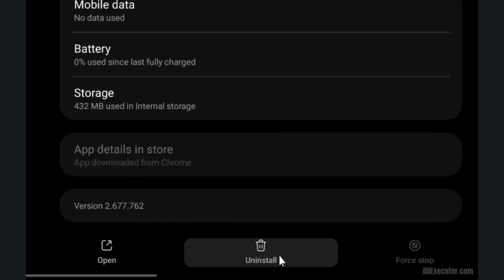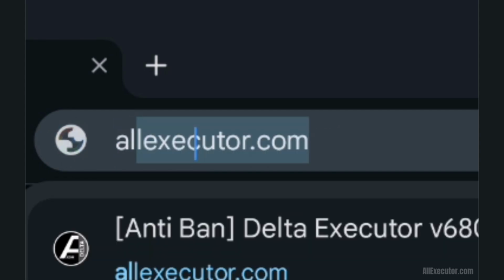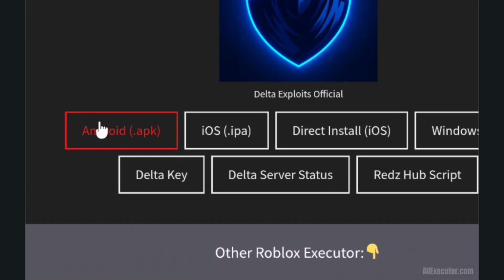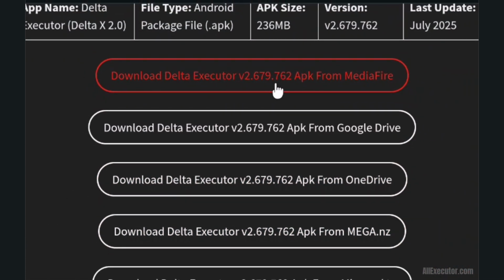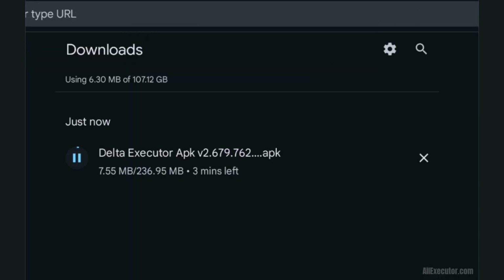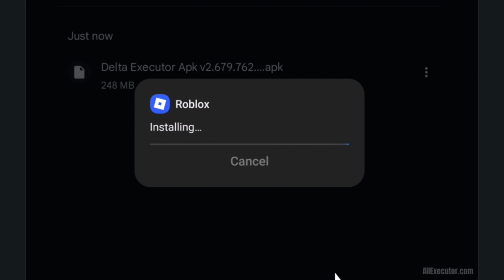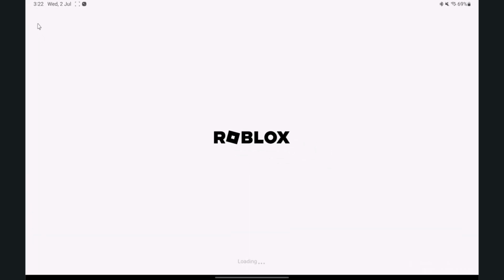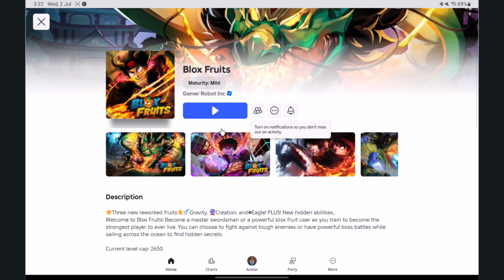[New Update] Delta Executor v679.762 (Anti Ban) Android | Best Roblox Executor Latest Version (2025)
Delta Executor v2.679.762 Bypass Ban Wave for Android – Latest No Ban Update!

About: Welcome to All Executor, the best website and YouTube channel for all Roblox Executors!